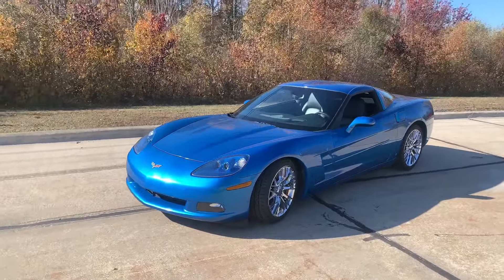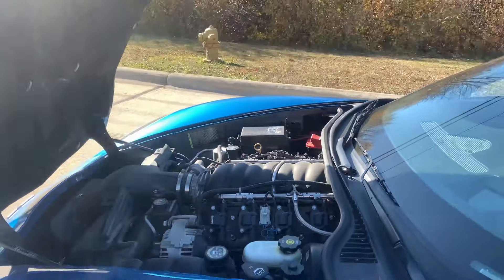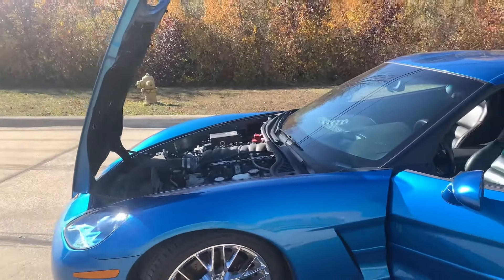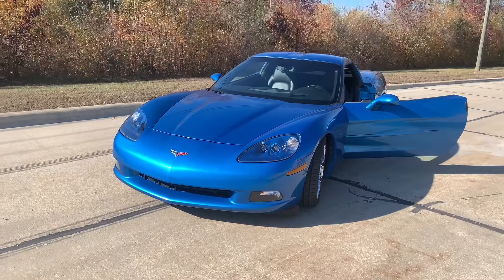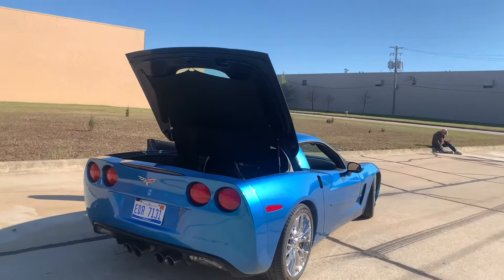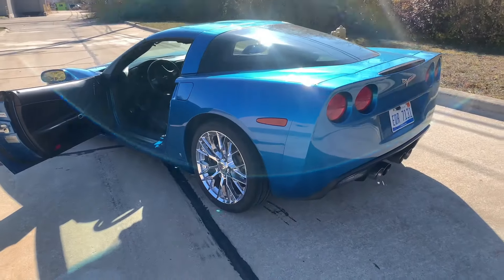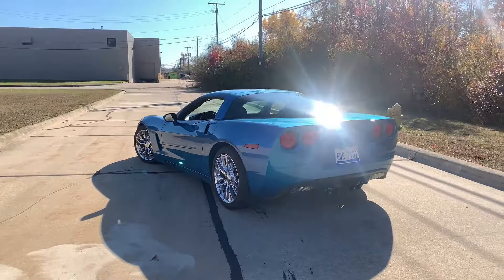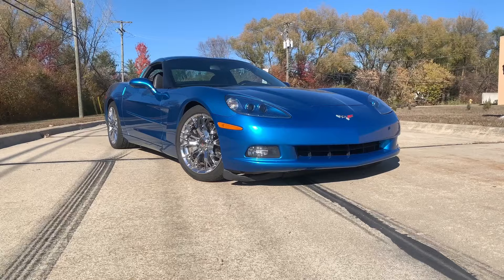The Best C6 Corvette Buyer’s Guide! Watch before you buy!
This is my personal C6 corvette buyers guide. Everything I talked about in this video are things that I specifically looked for when purchasing my C6 corvette. Hopefully this helps you out, remember to do further research as well.